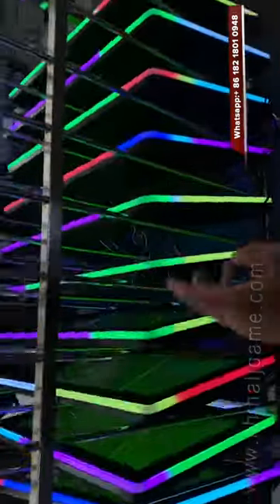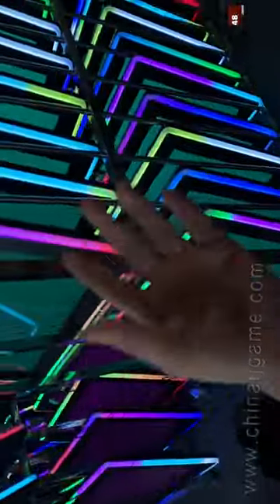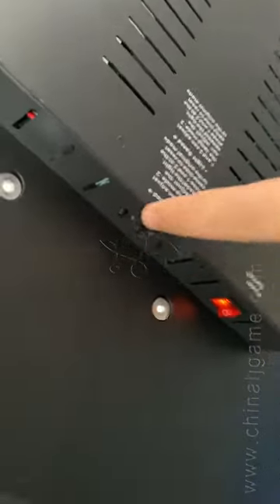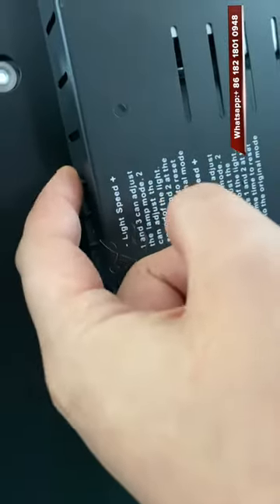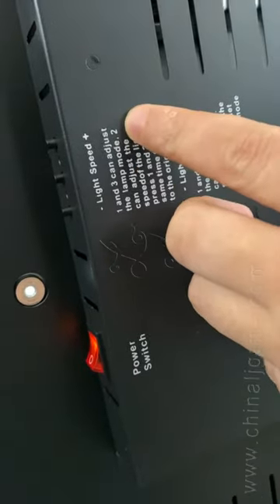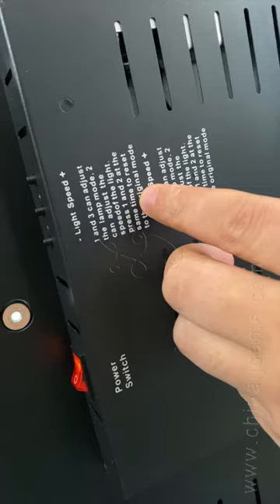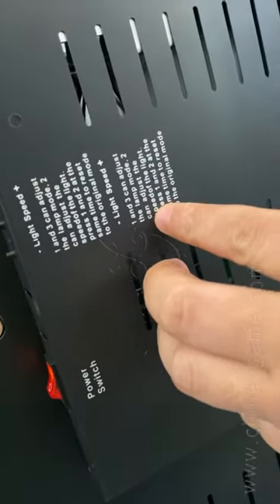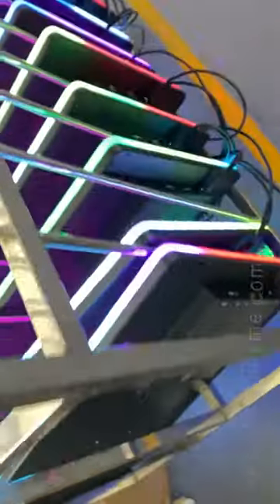32 43 inch Touch Screen Monitors Factory Price For Slot Games Machines For Sale